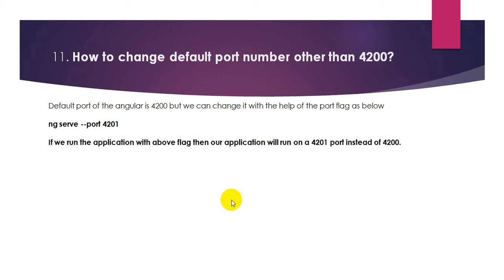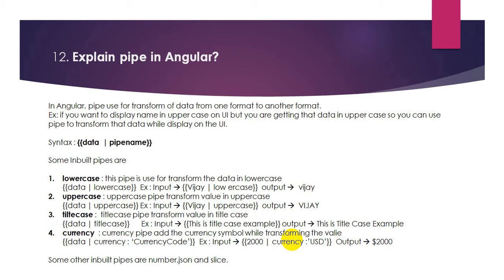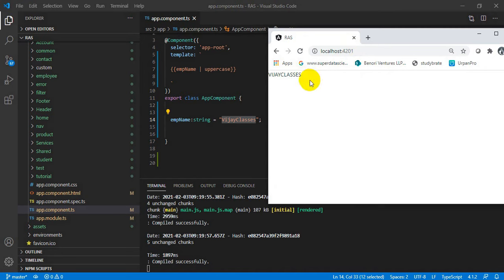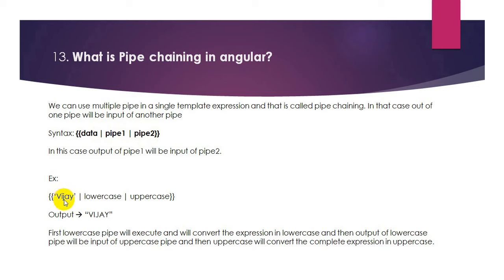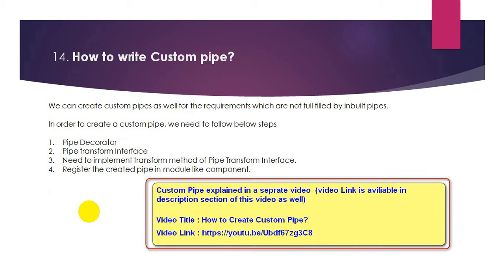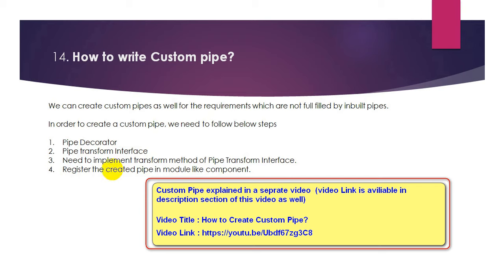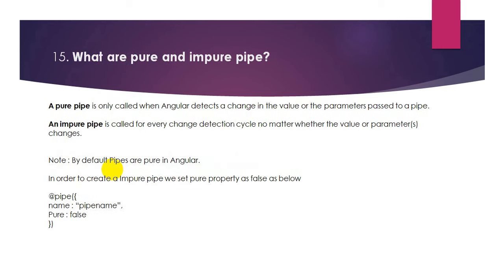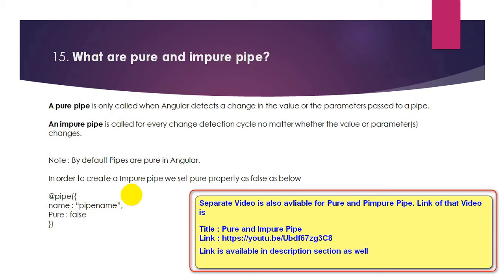Angular Interview Questions Part 3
Angular Interview Questions with Answers